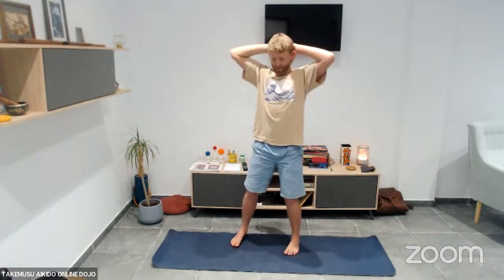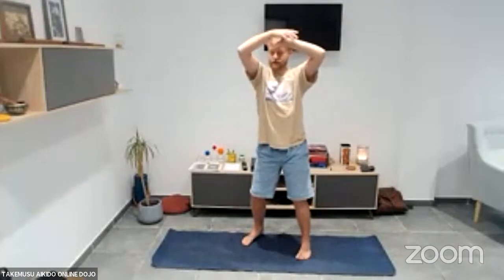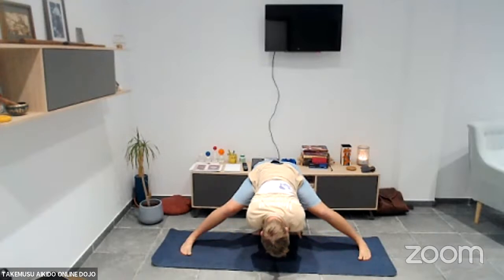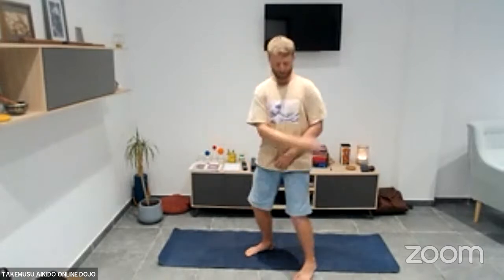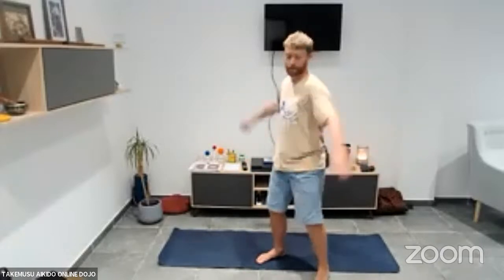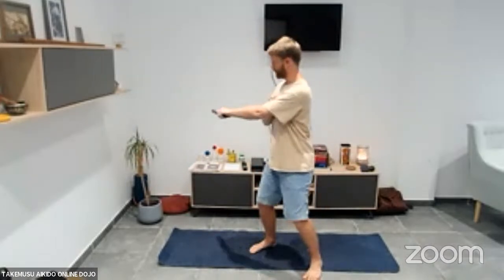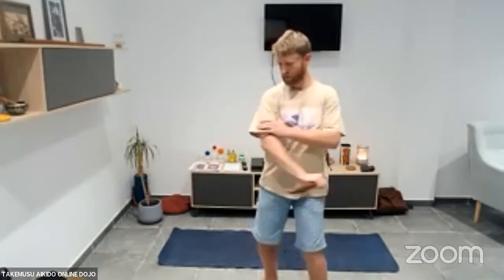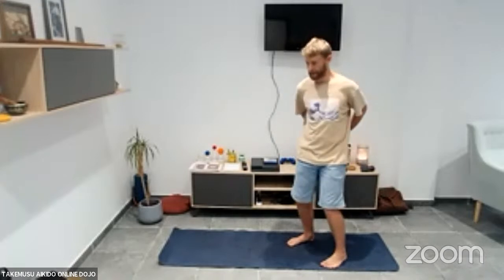Morning Class 29/09/23 -SLICING MOVEMENTS 🔥 𝗧𝗔𝗞𝗘𝗠𝗨𝗦𝗨 𝗔𝗜𝗞𝗜𝗗𝗢 𝗢𝗡𝗟𝗜𝗡𝗘 𝗗𝗢𝗝𝗢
Morning Class 29/09/23
SLICING MOVEMENTS

𝘭𝘪𝘷𝘦 / 𝘪𝘯𝘵𝘦𝘳𝘢𝘤𝘵𝘪𝘷𝘦 / 𝘥𝘢𝘪𝘭𝘺 𝘵𝘳𝘢𝘪𝘯𝘪𝘯𝘨

“𝘖𝘯𝘦 𝘥𝘰𝘦𝘴 𝘯𝘰𝘵 𝘯𝘦𝘦𝘥 𝘣𝘶𝘪𝘭𝘥𝘪𝘯𝘨𝘴, 𝘮𝘰𝘯𝘦𝘺, 𝘱𝘰𝘸𝘦𝘳, 𝘰𝘳 𝘴𝘵𝘢𝘵𝘶𝘴 𝘵𝘰 𝘱𝘳𝘢𝘤𝘵𝘪𝘤𝘦 𝘵𝘩𝘦 𝘈𝘳𝘵 𝘰𝘧 𝘗𝘦𝘢𝘤𝘦.
𝘏𝘦𝘢𝘷𝘦𝘯 𝘪𝘴 𝘳𝘪𝘨𝘩𝘵 𝘸𝘩𝘦𝘳𝘦 𝘺𝘰𝘶 𝘢𝘳𝘦 𝘴𝘵𝘢𝘯𝘥𝘪𝘯𝘨, 𝘢𝘯𝘥 𝘵𝘩𝘢𝘵 𝘪𝘴 𝘵𝘩𝘦 𝘱𝘭𝘢𝘤𝘦 𝘵𝘰 𝘵𝘳𝘢𝘪𝘯.” – Morihei Ueshiba

The philosophy of the Online Dojo is to train shoulder to shoulder together and is open to all styles, levels, and abilities - no prior experience is required - just join in!

Zoom details can be found below and on our website, or just get in touch for more info.

🔸 𝗗𝗔𝗜𝗟𝗬 𝗧𝗥𝗔𝗜𝗡𝗜𝗡𝗚:

We are a dedicated group of Aikido enthusiasts training in the Takemusu Aikido line, a traditional form of Aikido that was passed on from Morihei Ueshiba to the late Morihiro Saito (1928 – 2002). The philosophy of the Online Dojo is to create a space where we can share our practice wherever, whatever the current circumstances.

It is an opportunity to go deeply into a modern embodiment practice, rooted in the Japanese Martial Tradition and Culture. Whilst the training is serious and demanding, it is always carried out in a playful and joyful manner, designed to engage and challenge the beginner and seasoned practitioner of all levels.

Classes are led by Michael Ormerod, 3rd Dan Aikikai. Michael is a student of Lewis Bernaldo de Quiros, 6th Dan Aikikai, Chairman of Traditional Aikido Europe and direct student of the late Morihiro Saito – 9th Dan Aikikai.

“𝘞𝘦 𝘥𝘪𝘴𝘤𝘰𝘷𝘦𝘳 𝘵𝘩𝘢𝘵 𝘵𝘩𝘦 𝘳𝘪𝘤𝘩𝘯𝘦𝘴𝘴 𝘰𝘧 𝘭𝘪𝘧𝘦 𝘪𝘴𝘯’𝘵 𝘢𝘭𝘭 𝘤𝘳𝘦𝘢𝘵𝘦𝘥 𝘣𝘺 𝘱𝘦𝘰𝘱𝘭𝘦, 𝘦𝘷𝘦𝘯𝘵𝘴, 𝘢𝘯𝘥 𝘢𝘤𝘲𝘶𝘪𝘴𝘪𝘵𝘪𝘰𝘯𝘴, 𝘣𝘶𝘵 𝘣𝘺 𝘰𝘶𝘳 𝘢𝘣𝘪𝘭𝘪𝘵𝘺 𝘵𝘰 𝘰𝘱𝘦𝘯 𝘶𝘱 𝘢𝘯𝘥 𝘧𝘶𝘭𝘭𝘺 𝘣𝘦 𝘸𝘪𝘵𝘩 𝘸𝘩𝘢𝘵𝘦𝘷𝘦𝘳 𝘪𝘴 𝘰𝘤𝘤𝘶𝘳𝘳𝘪𝘯𝘨 – 𝘱𝘳𝘦𝘴𝘦𝘯𝘵 𝘪𝘯 𝘩𝘦𝘢𝘳𝘵, 𝘣𝘰𝘥𝘺, 𝘮𝘪𝘯𝘥, 𝘢𝘯𝘥 𝘤𝘰𝘯𝘯𝘦𝘤𝘵𝘪𝘯𝘨 𝘧𝘶𝘭𝘭𝘺 𝘸𝘪𝘵𝘩 𝘰𝘵𝘩𝘦𝘳𝘴 𝘢𝘯𝘥 𝘸𝘪𝘵𝘩 𝘭𝘪𝘧𝘦.” – Peter Ralston, The Book of Not Knowing
🔸 𝗛𝗢𝗪 𝗜𝗧 𝗪𝗢𝗥𝗞𝗦:

Each lesson is structured around a theme: beginning with a full body loosening and warmup routine, before moving onto solo weapons and bodywork training. Always moving from the simple to the complex; from the basics to the increasingly challenging advanced levels. All the training is tailored for solo home training, no partner necessary.

Classes take part via Zoom and are always live and interactive - questions always welcome!

"𝘌𝘷𝘦𝘳𝘺𝘰𝘯𝘦 𝘩𝘢𝘴 𝘢 𝘴𝘱𝘪𝘳𝘪𝘵 𝘵𝘩𝘢𝘵 𝘤𝘢𝘯 𝘣𝘦 𝘳𝘦𝘧𝘪𝘯𝘦𝘥, 𝘢 𝘣𝘰𝘥𝘺 𝘵𝘩𝘢𝘵 𝘤𝘢𝘯 𝘣𝘦 𝘵𝘳𝘢𝘪𝘯𝘦𝘥 𝘪𝘯 𝘴𝘰𝘮𝘦 𝘮𝘢𝘯𝘯𝘦𝘳, 𝘢 𝘴𝘶𝘪𝘵𝘢𝘣𝘭𝘦 𝘱𝘢𝘵𝘩 𝘵𝘰 𝘧𝘰𝘭𝘭𝘰𝘸." – Morihei Ueshiba